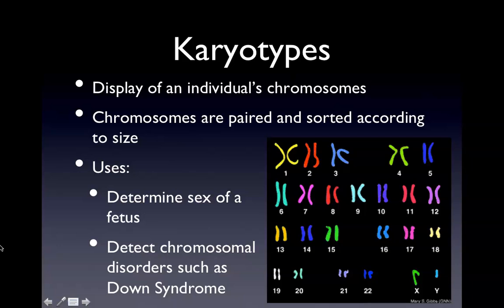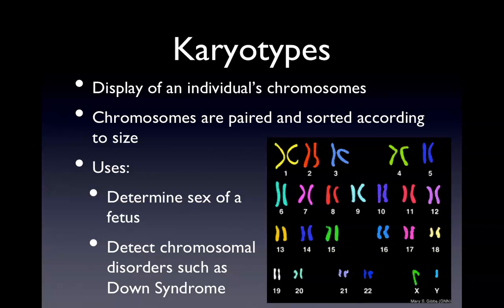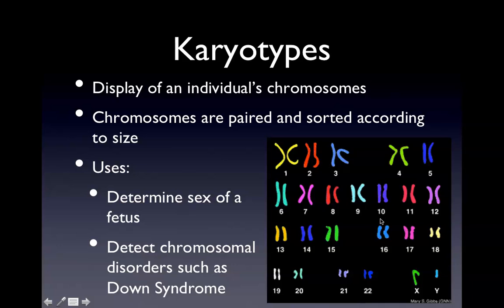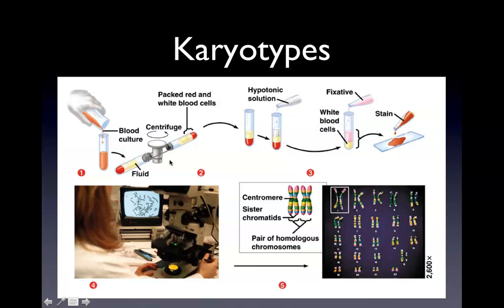Meiosis Part 6 SB